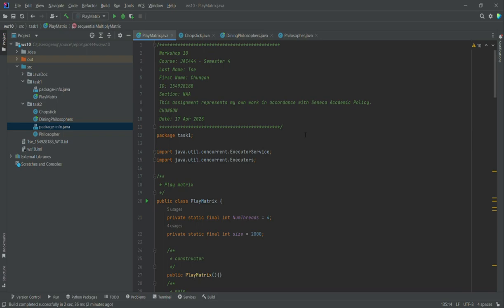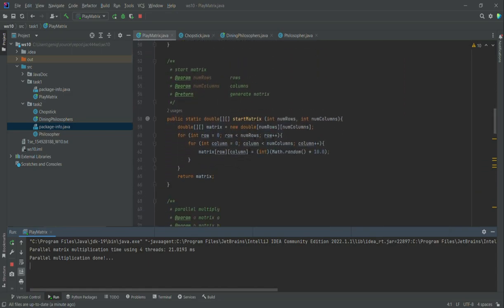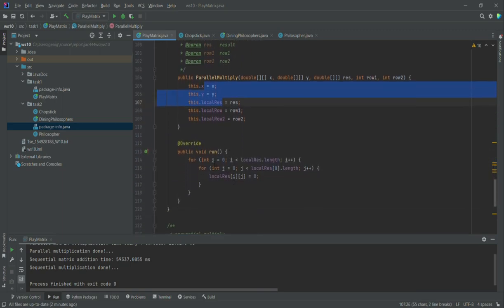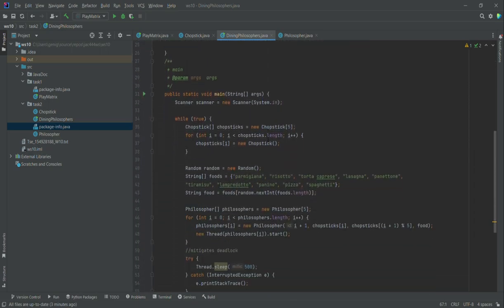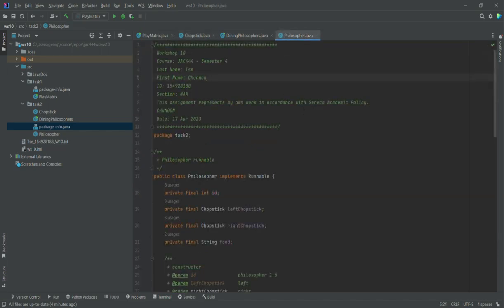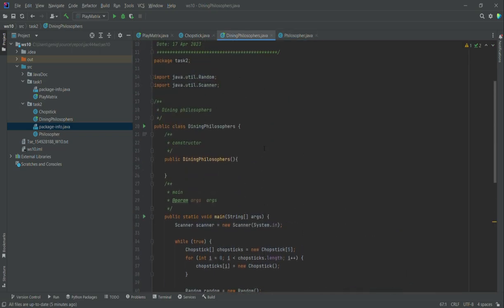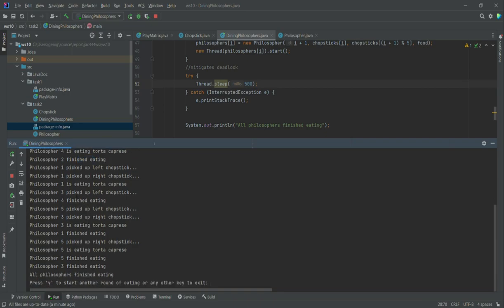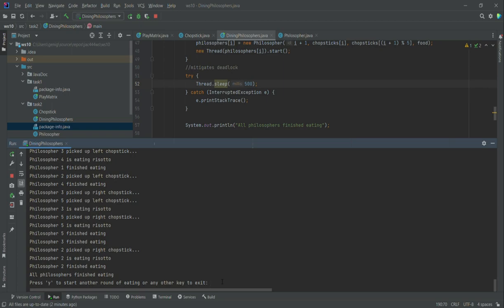Java workshop 10 - play matrix, dining philosophers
0:00 play matrix
3:10 dining philosophers